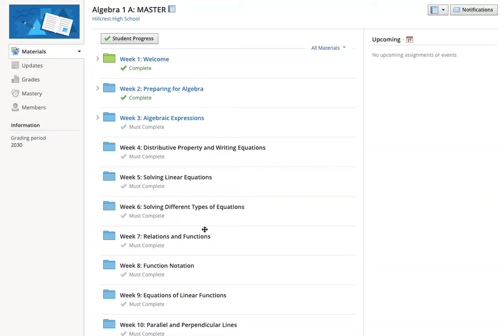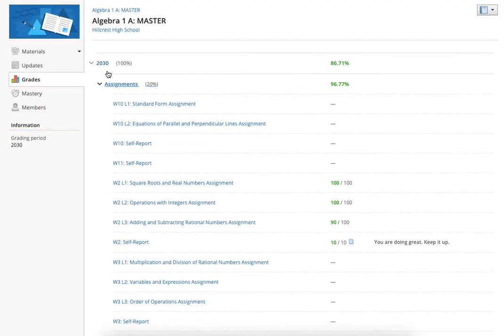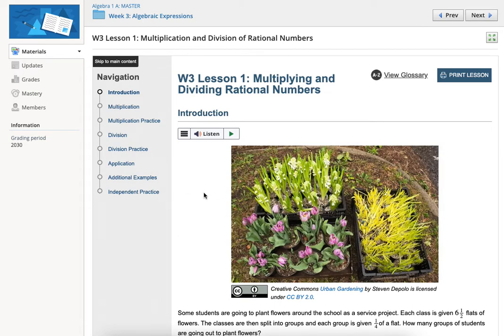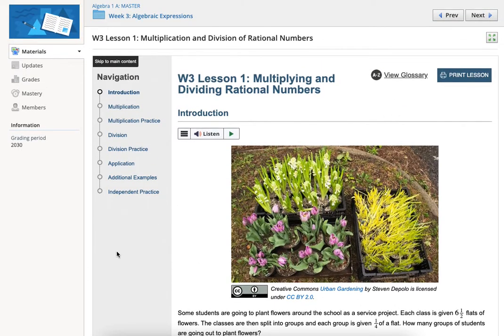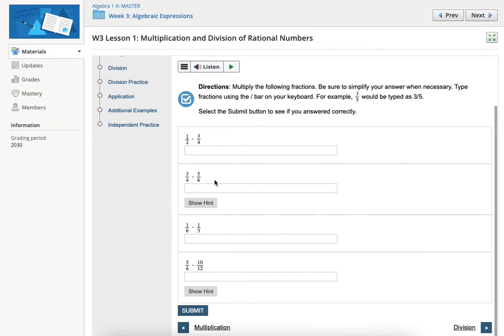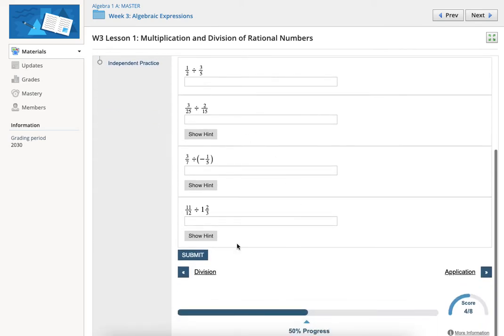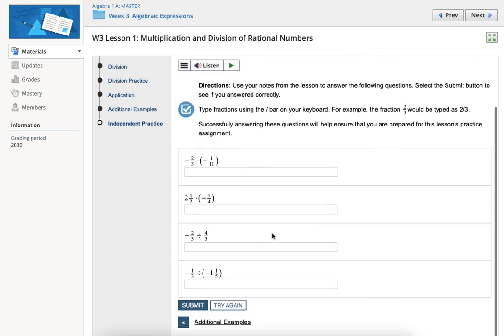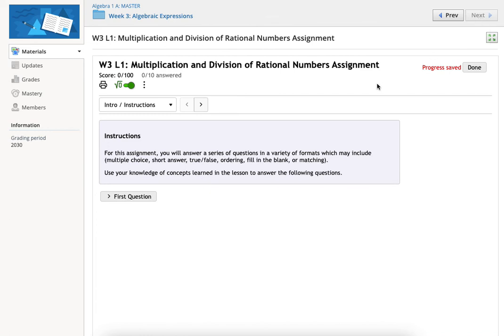BOHS Math Lesson Navigation and Expectations